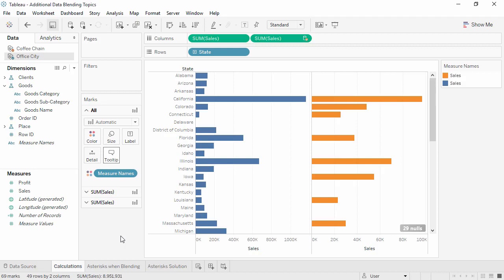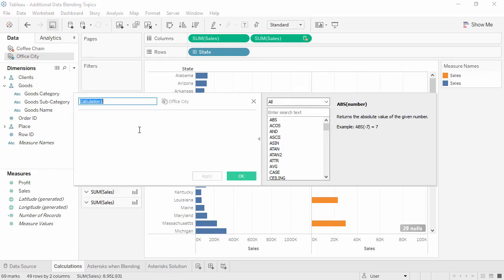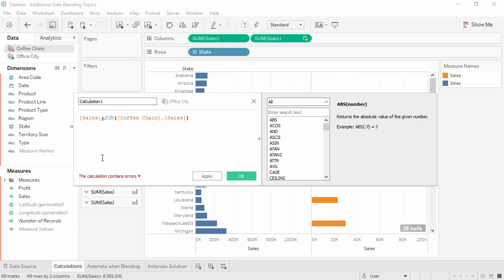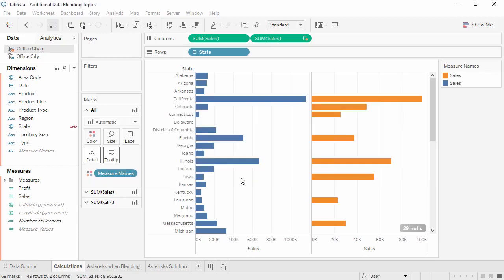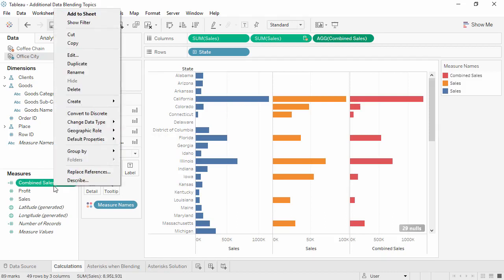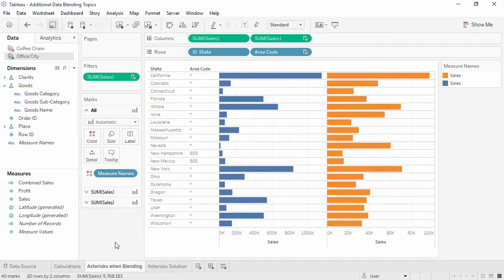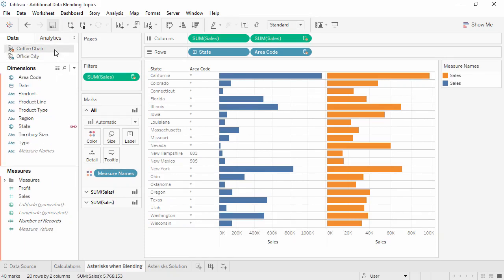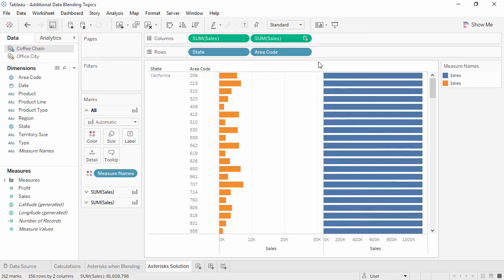Additional Data Blending Topics in Tableau 24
Additional Data Blending Topics
0:04:53
DATA BLENDING AND CALCULATIONS
WORKING WITH AGGREGATED DATA IN CALCULATIONS
WORKING WITH NULL VALUES
ASTERISKS WHEN BLENDING
ASTERISKS SOLUTION: SWAP PRIMARY AND SECONDARY DATA SOURCES
This video covers common issues with data blending, including creating calculations across data sources and dealing with asterisks.

RELATED RESOURCES
Online Help: Troubleshooting Data Blending
TC16: Making Magic with Data Blending
TC14: Become a Mix Master with Data Blending
TC14: Extreme Data Blending
TC14: What's in Your Blender? 5 Things You Didn't Know You Could Do With Data Blending